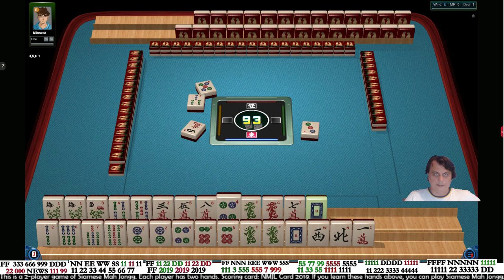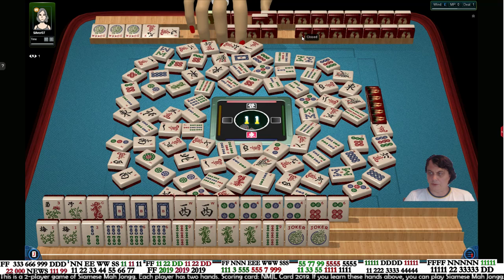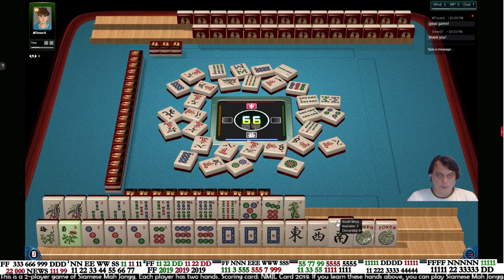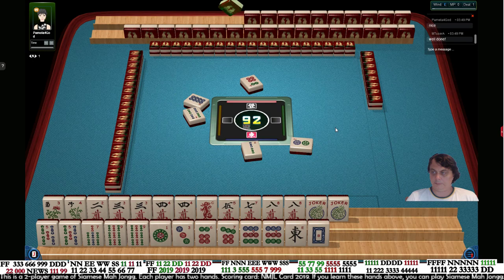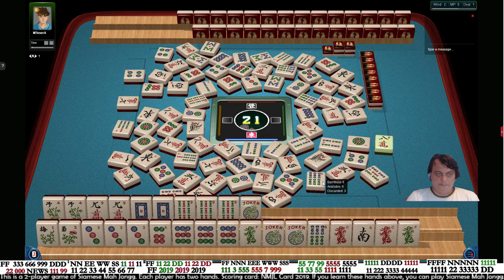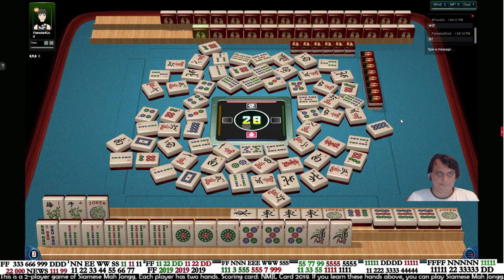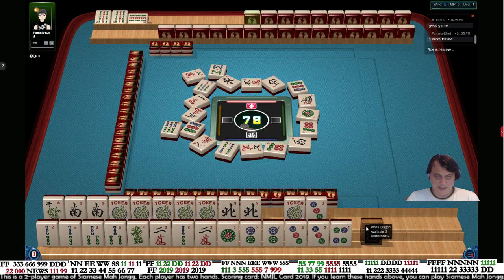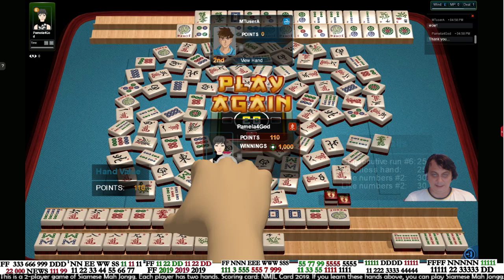Siamese Mah Jongg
Your Host: Slava Novozhenya
Today's Guest: Pamela Levy